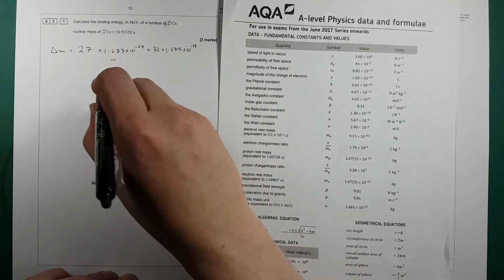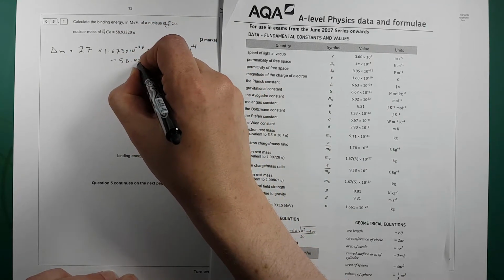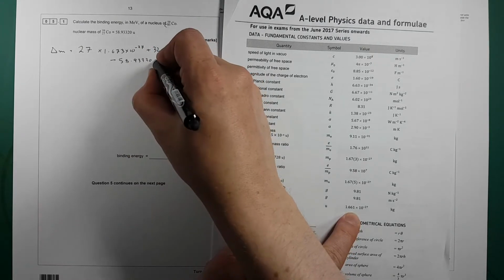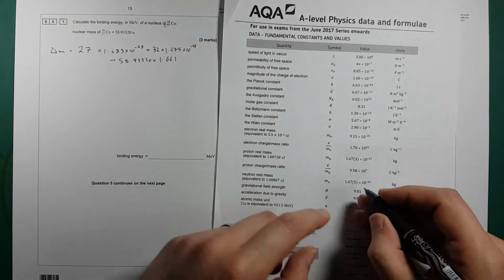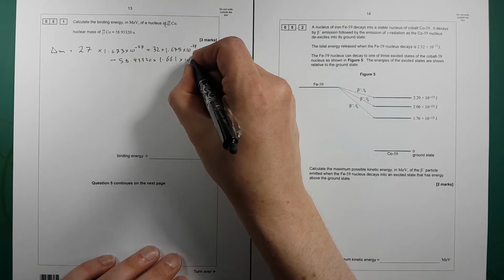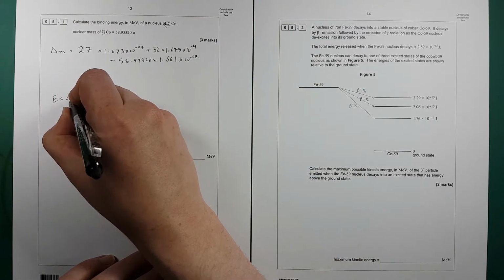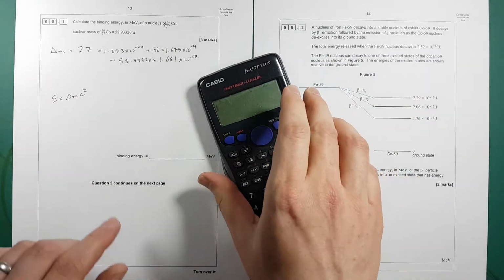2017 A level Physics AQA Paper 2 Q5 to Q7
Solution to 2017 A Level Physics AQA Paper P2 Q5 to Q7

If you have not already, then download the paper and give it a go before looking at the answer.